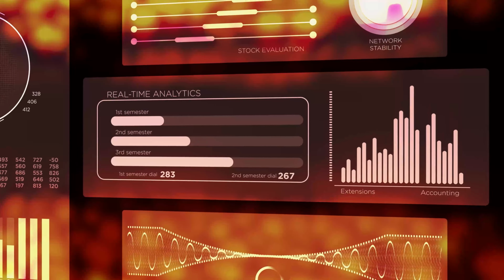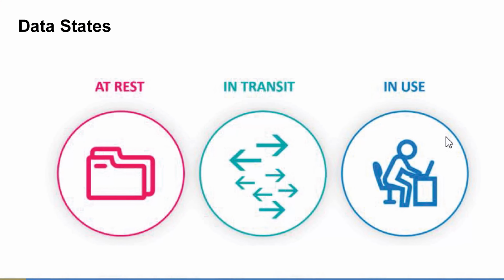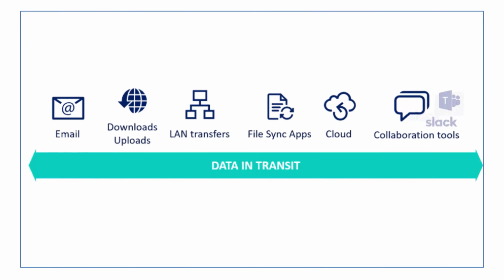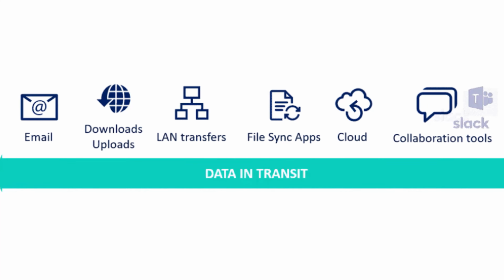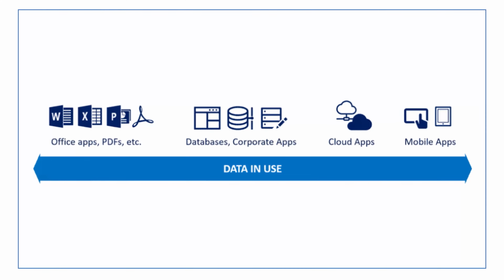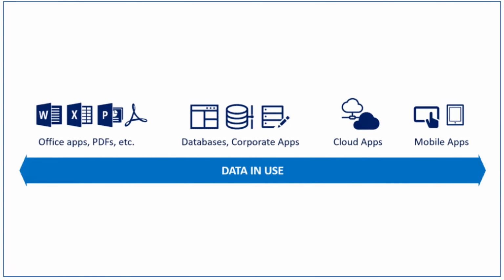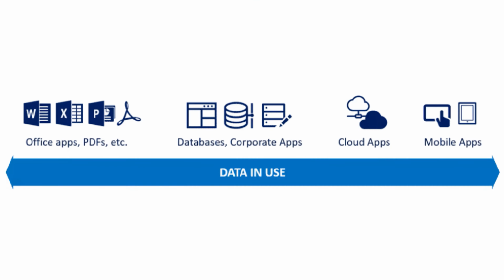Week 2 Introduction to Data Security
Introduction to Data Security